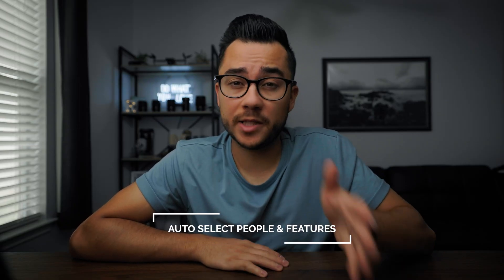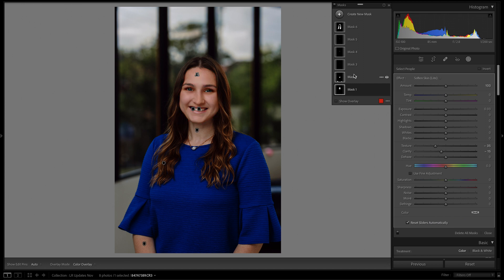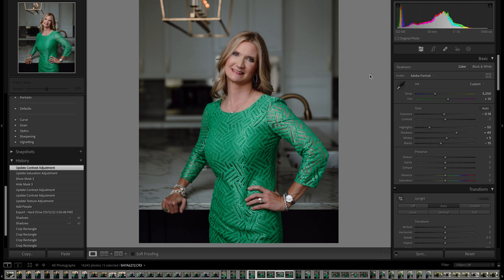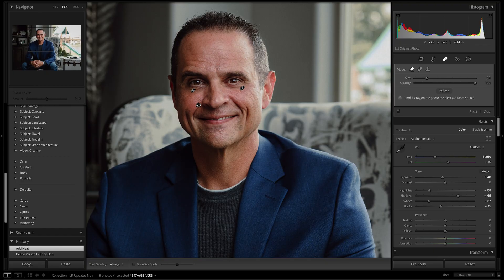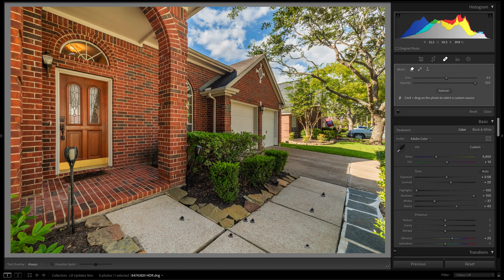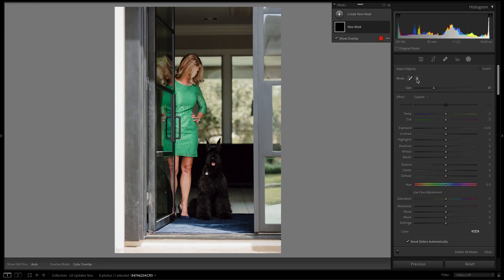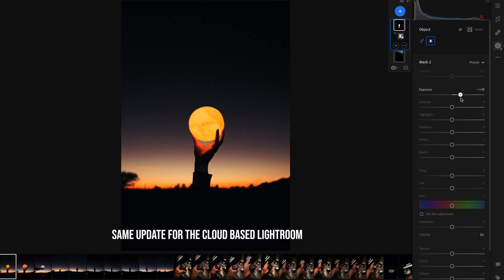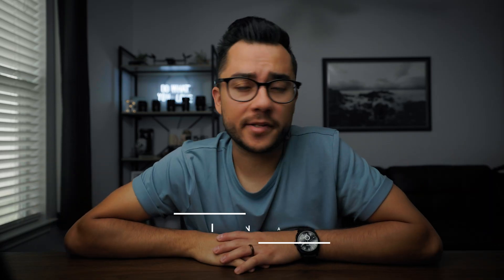IIs Photo Editing TOO EASY Now? Lightroom’s Newest AI Updates!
Check out this title pack I use from MotionVFX (Black Friday Sale closed)
Where I Get ALL My Music From For My YouTube Videos + Client Work! (Free 30 Day Trial!)

My Real Estate Photo & Video Setup! ↓
This Drone Shoots in 5.4K and fit’s in your camera bag!

Other 2023 Gear for Photography, Filmmaking, & Vlogs! ↓
1 Camera & 1 Lens Minimalist Sling Bag

Video BREAKDOWN:
0:00 - Intro
0:22 - AI Select People & Features
2:35 - Content Aware Tool
3:58 - VFX Titles I Use
4:31 - Selects Objects & Backgrounds
5:55 - Final Thoughts